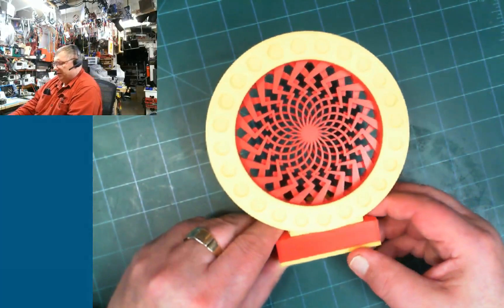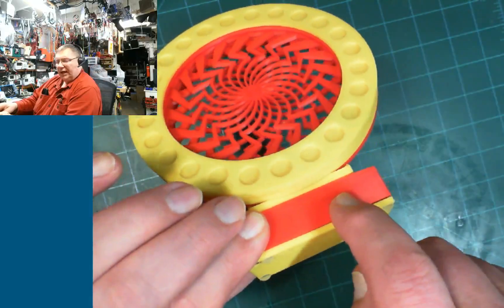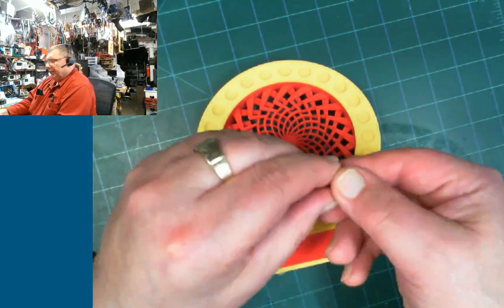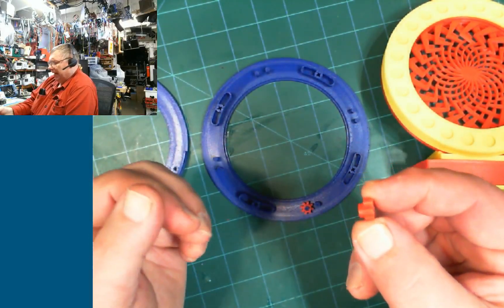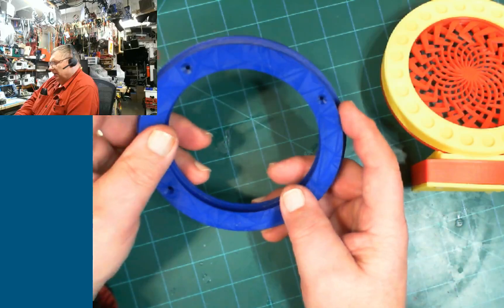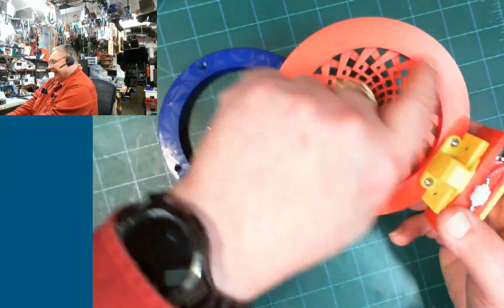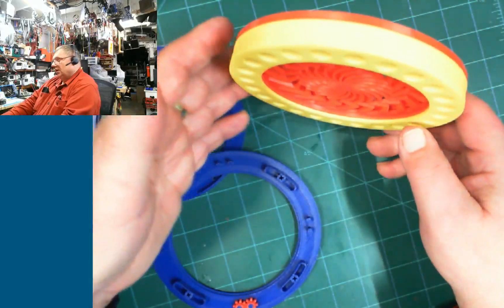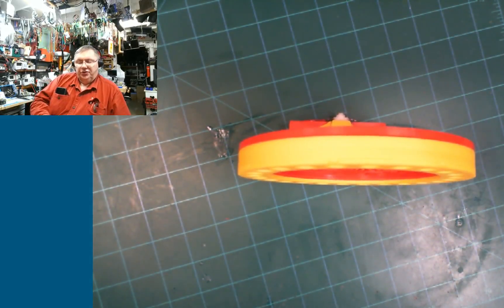Ring Gears Illusion run with a small electrical motor. Printed on Bambu X1C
If I get some free time, I'll make detail instructions how to assemble this project.
The gear that is on the electrical motor's shaft keped braking, so print it separately using ABS and 100% fill!